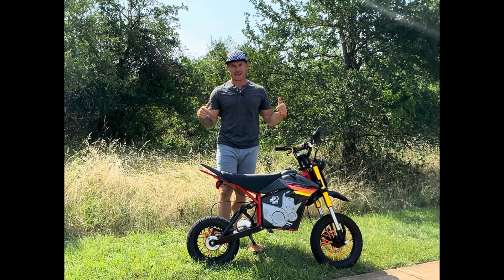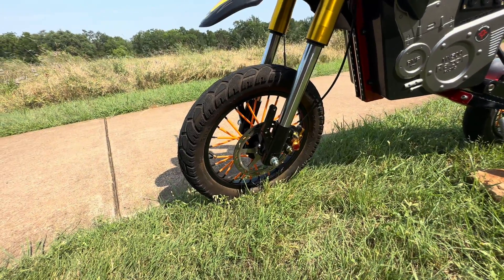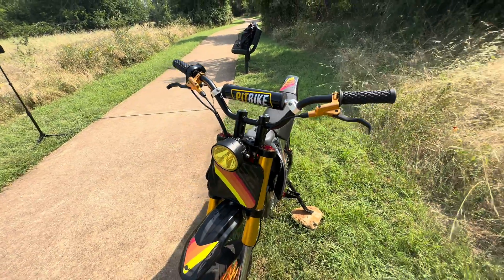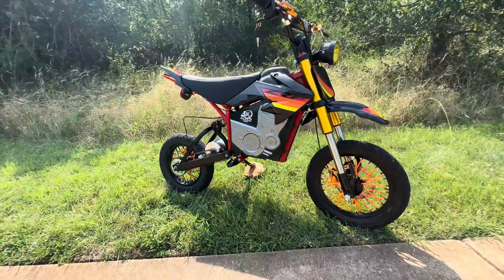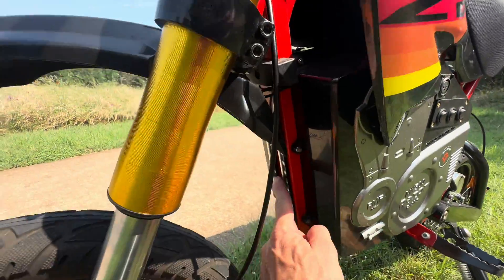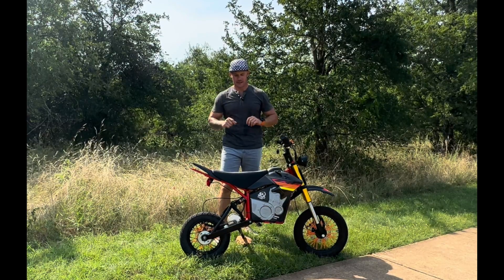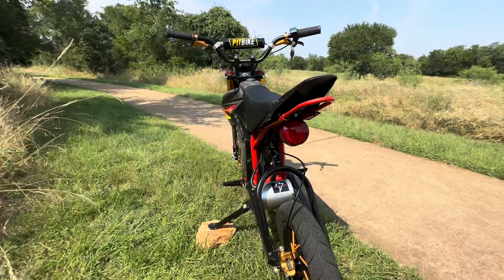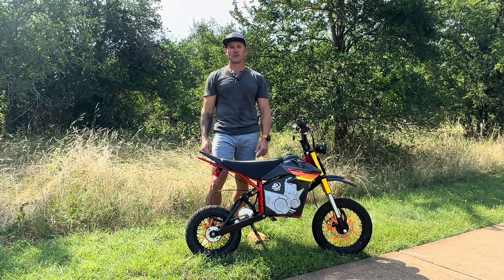48 Volt Upgraded Razor Dirt Bike Built For An Adult. Applies to MX500, SX500, MX650 And RSF650!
Check out VoltronWatts.com for all Razor parts and resources!🚀

In this video I go over the parts used to build this bike and I also include links below for all the parts in case you want to build one yourself. It's super easy if you have some basic hand tools and a little bit of mechanical know how! Plus if you have any questions you just ask in the comments and I will do what I can to help!

If you are new to this, watch this vide on how to install all this stuff yourself!

Triple clamps
XT-60 plugs
Front axle
Orange spoke covers
Brake discs
Tall CRF50 Seat
Handle bars
Chain tensioner
25h chain
Rear shock
Down converter
Rear sprocket
Throttle W/ volt meter
CRF50 plastics
Decals- Search CRF 50 decals on eBay
Battery- greenway 48v 20AH lithium
Motor kit